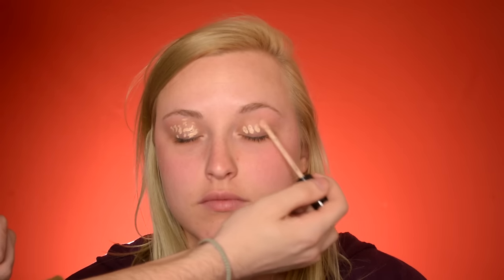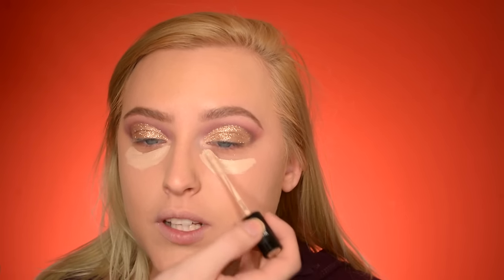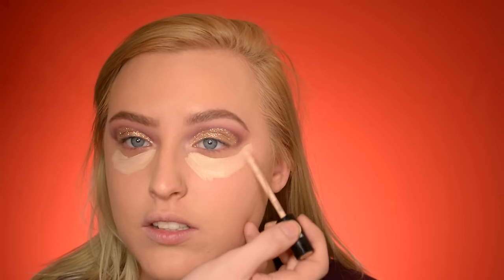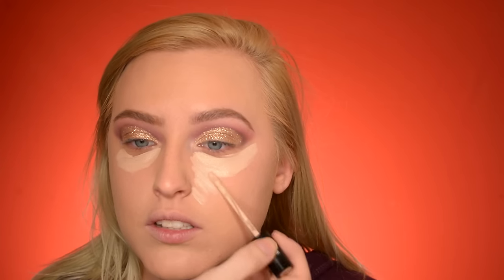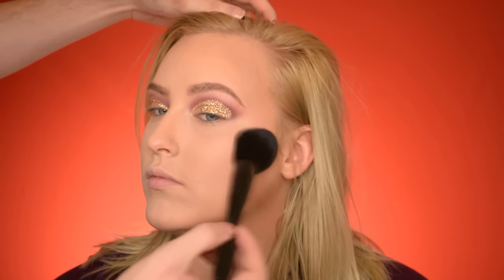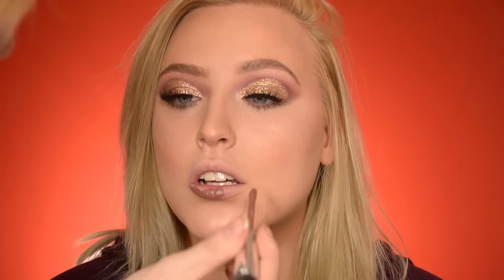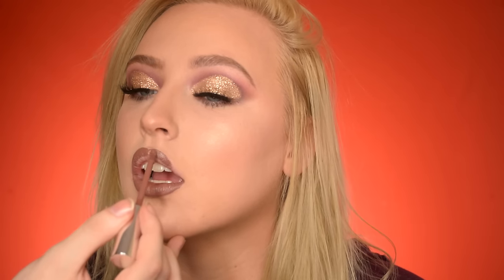I Do My Sisters Makeup! | Makeup Transformation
** Click the SEE MORE button for more info and the list of all the products used **

PRODUCTS USED:

Eyes:
- Catrice | Waterproof Concealer
- Anastasia Beverly Hills | Modern Renaissance Palette
- Makeup Geek | Single Shadow - Bitten
- NYX | Glitter Primer
- Lynca Care | Glitter - Nude Copper

Face:
- Wet n Wild | Photofocus Foundation
- Catrice | Waterproof Concealer
- Makeup Forever | Pro Sculpting Palette
- Milani | Prep + Set + Glow Illuminating Transparent Powder
- NYX | Single Blush - Mauve 'N Out

Eyebrows:
- Anastasia Beverly Hills | Brow Wiz - Medium Brown
- Anastasia Beverly Hills | Pro Brow Palette

Lips:
- Anastasia Beverly Hills | Liquid Lipstick - Sepia

DISCOUNTS:
- V|P Spin for Perfect Skin Facial Cleanser:

- Smile Brilliant Teeth Whitening Kit
CODE: Wesley20